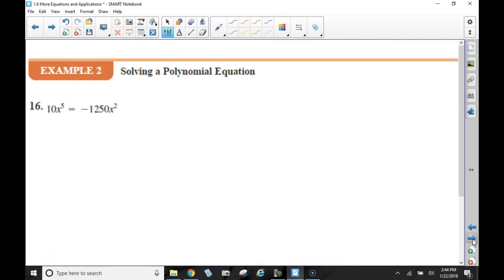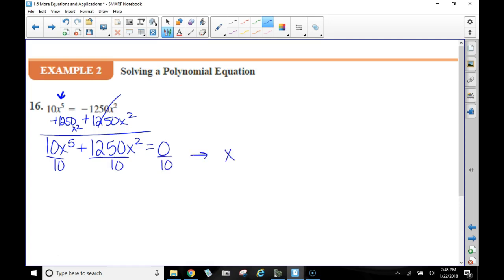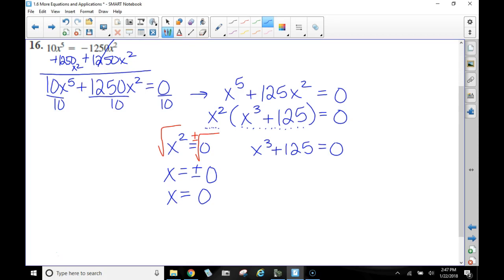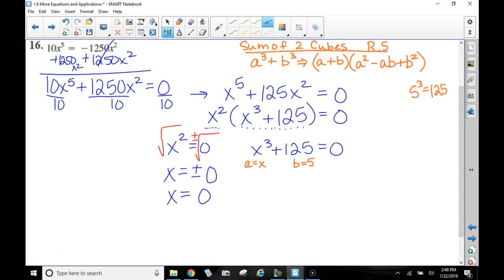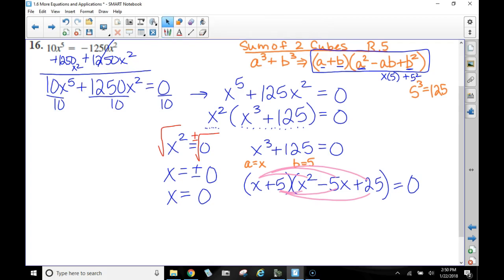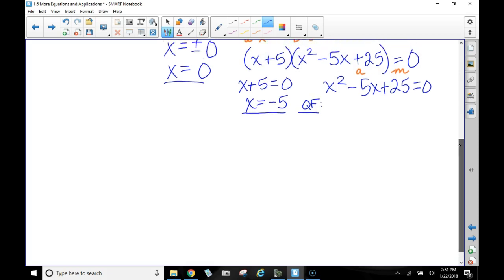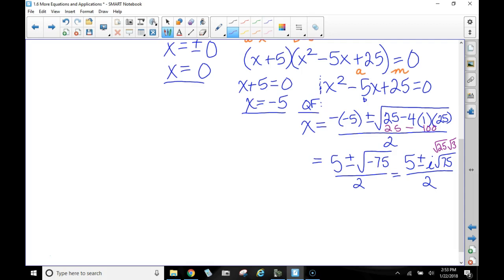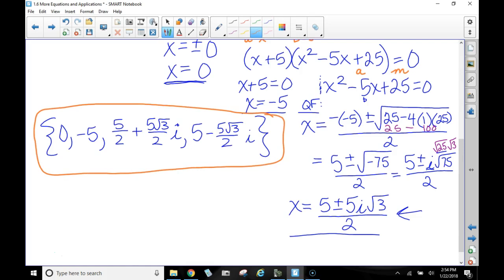1.6 Ex 2